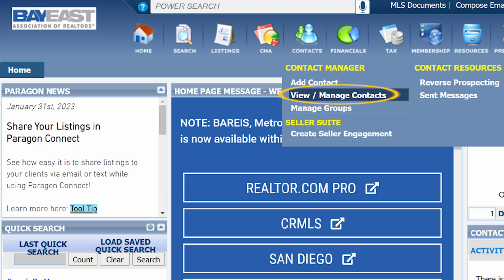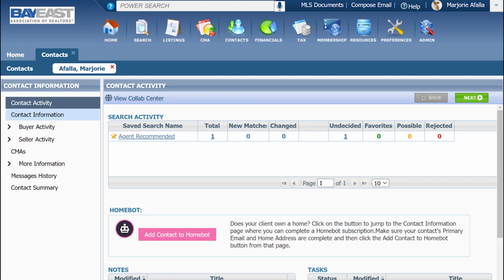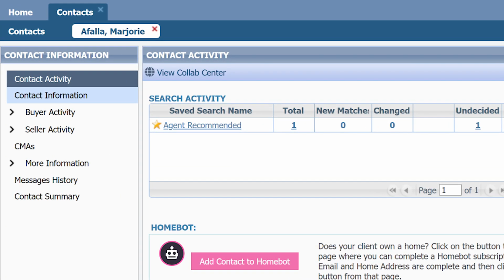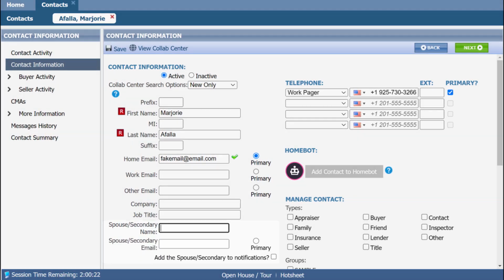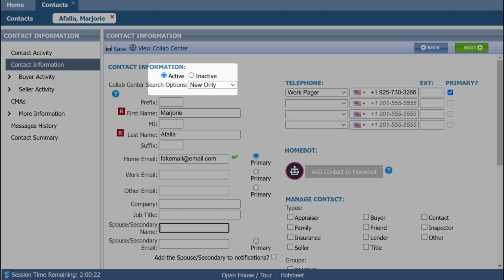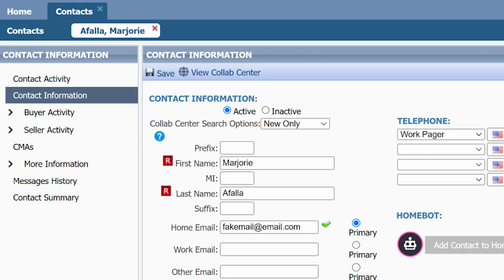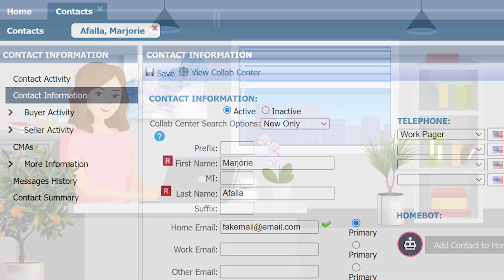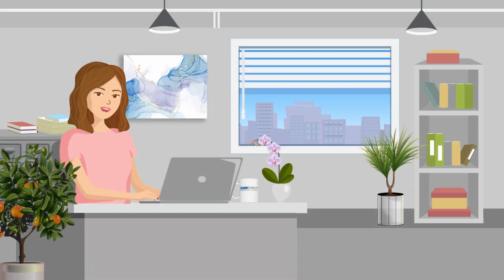How to Edit Your Client's Info on Paragon | Grab n Go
In this video you will learn how to edit your clients information on Paragon. If you already set up your client in paragon and you need to make changes to their profile.